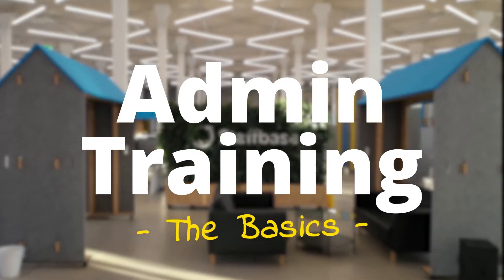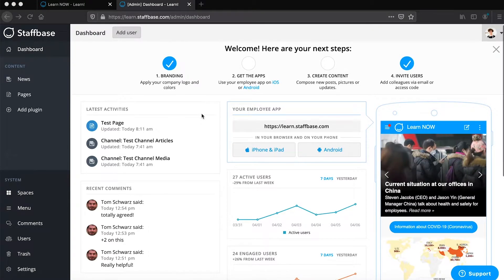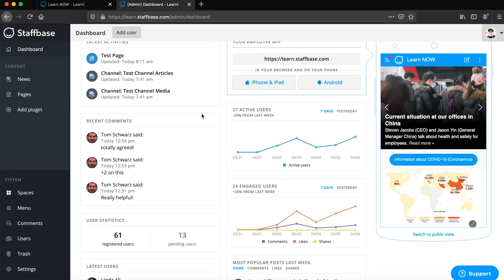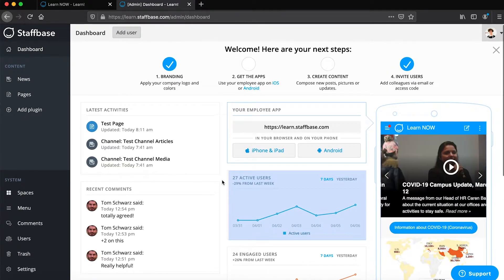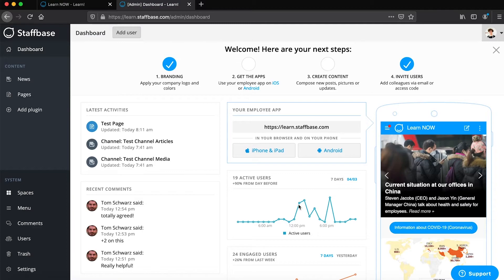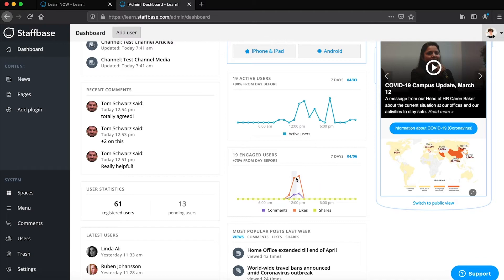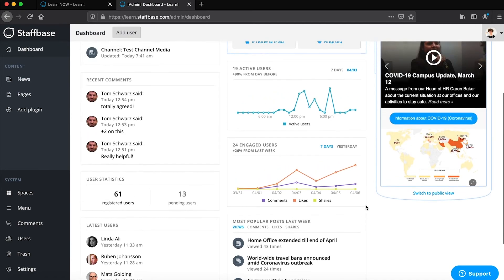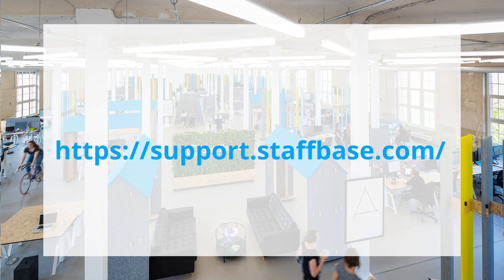Staffbase Admin Training: The Dashboard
In this video we will walk you through the dashboard.

Topics:
00:00 Intro
00:15 Dashboard statistics
00:35 Latest activities
00:46 Recent comments
00:55 User statistics
01:20 Latest users
01:26 Active users
02:11 Engaged users
02:30 Most popular posts
02:54 Public view